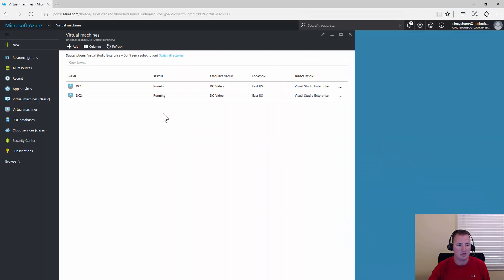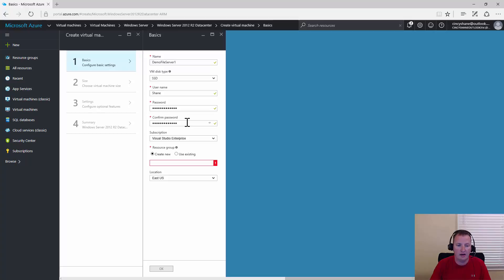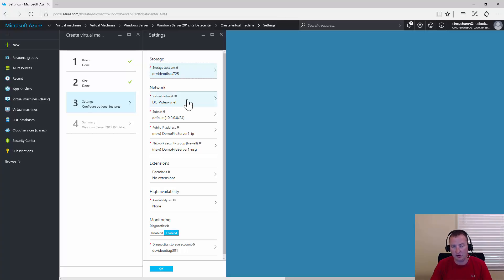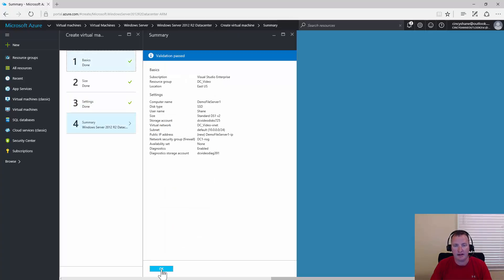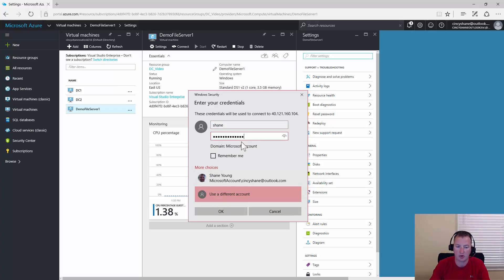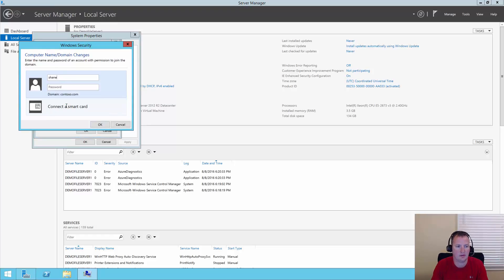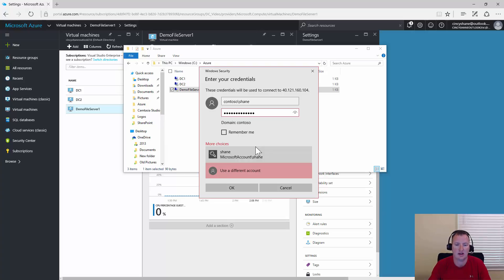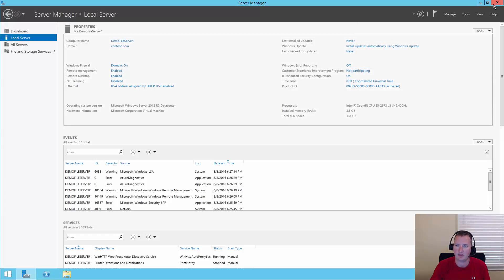Add a server to the domain in Azure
In this video we cover how to create a new VM and add it to an existing Active Directory Domain that we provisioned earlier.

Edit notes: None. :)